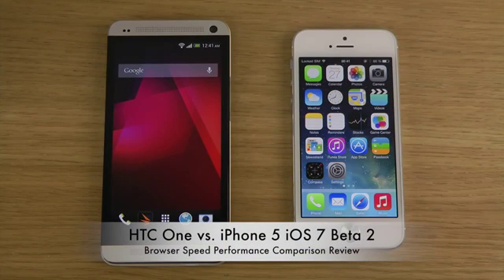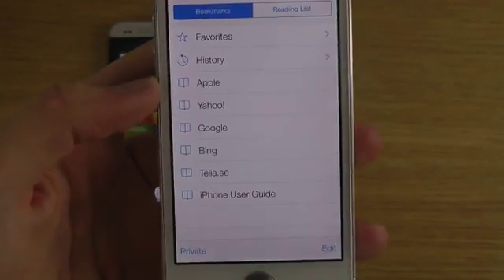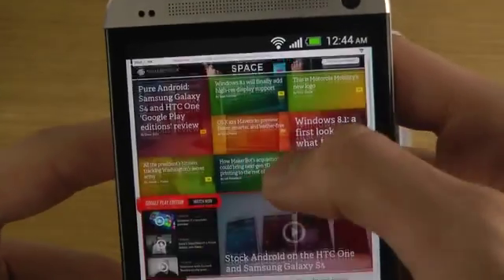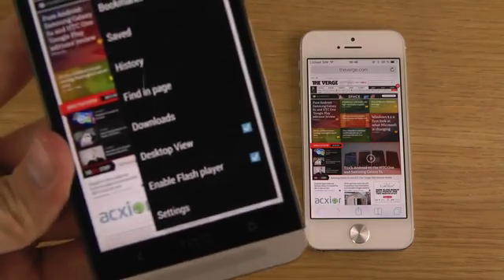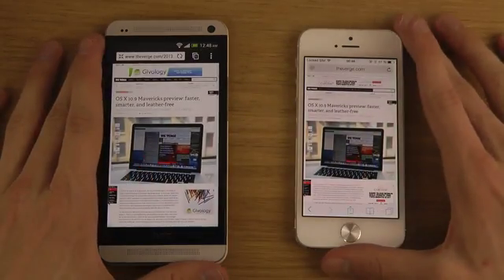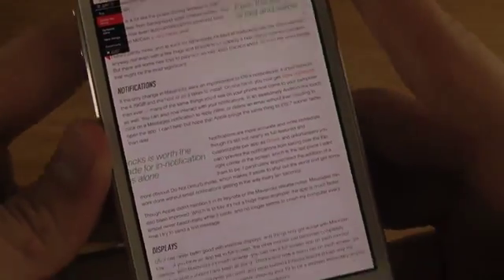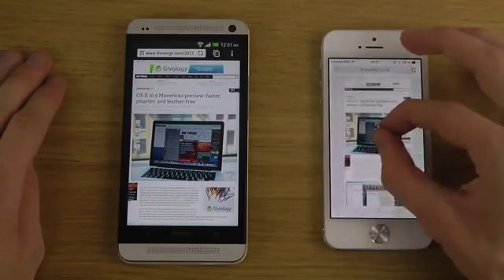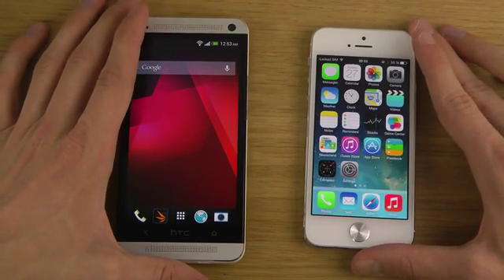HTC One vs iPhone 5 iOS 7 Beta 2 Browser Speed Performance Comparison Review